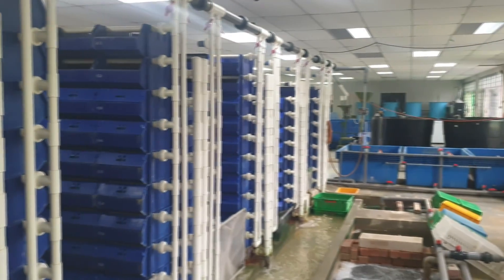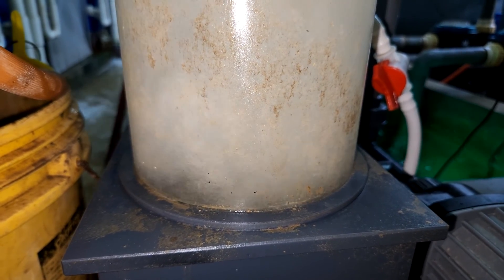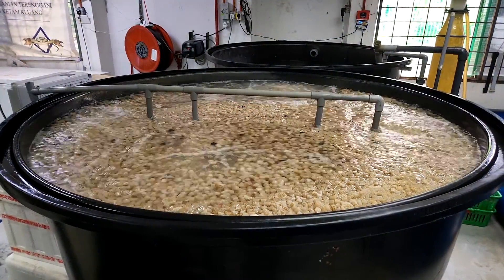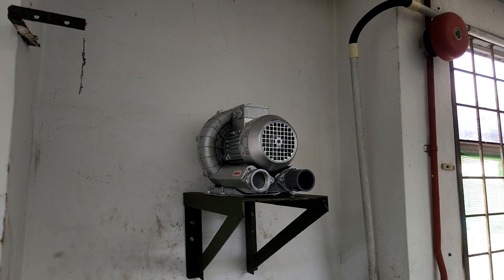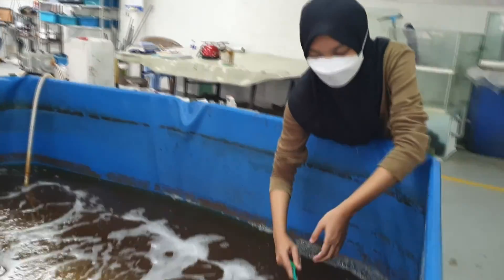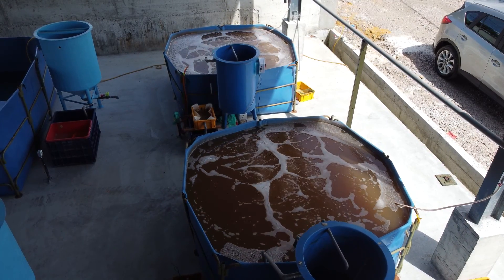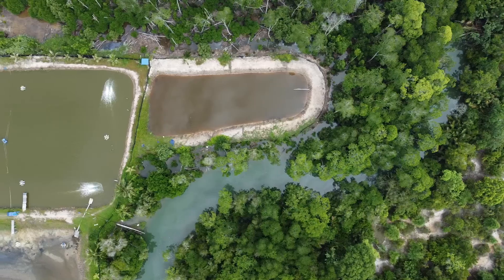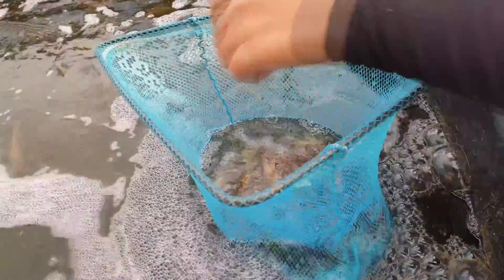2022 Updates in RAS Aquaculture Indoor Crab and Shrimp Farming and even outdoor ponds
Here's a quick update on what we have been working on for the year 2022!

Cant wait for 2023 and many more exciting projects on indoor shrimp and mud crab farming!